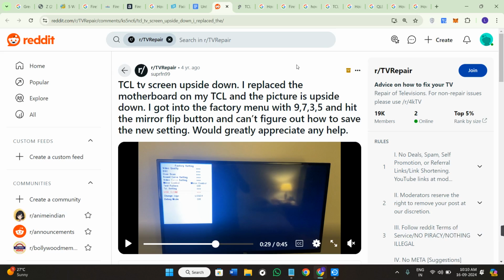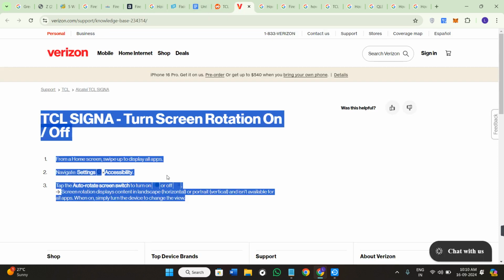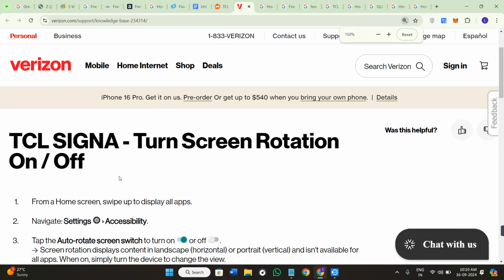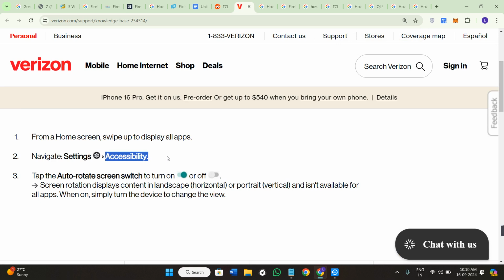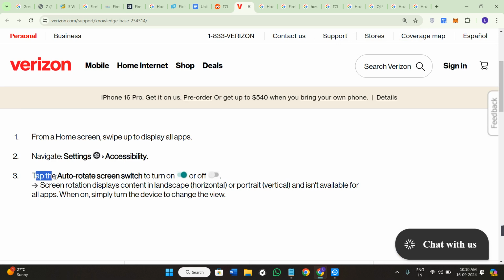How To Rotate TCL TV Picture Upside Down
Welcome to Kwik Tuts! In this tutorial video, I will show you How To Rotate TCL TV Picture Upside Down